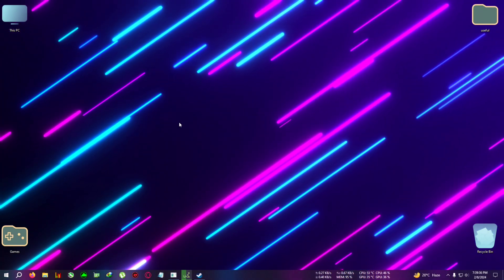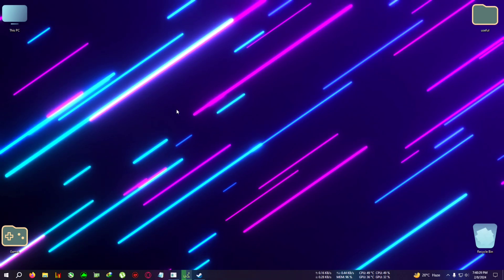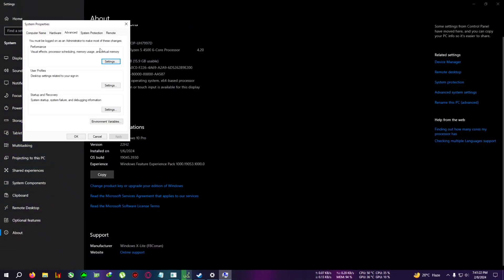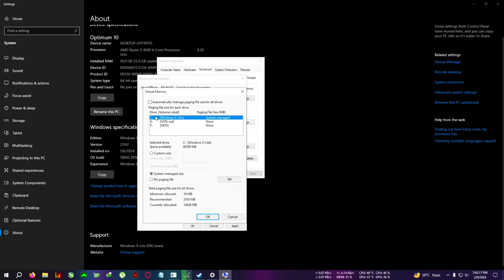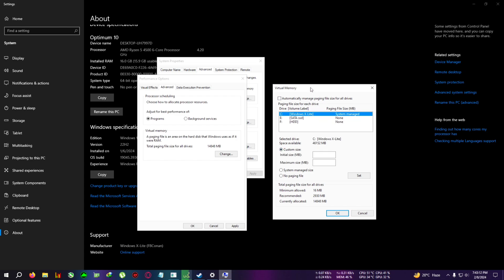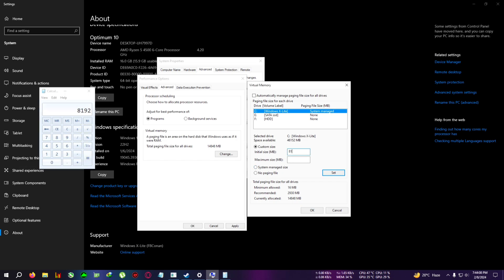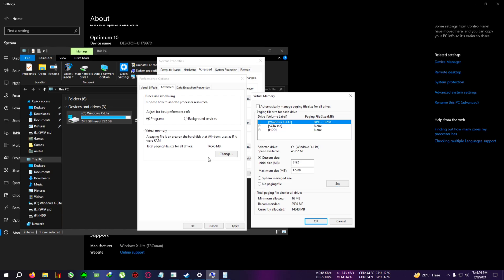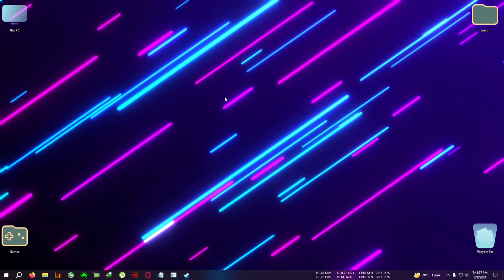How to enable paging file on your windows 10/11 pc easy to follow guide, paging size and everything.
upi-gbiswas37@boi